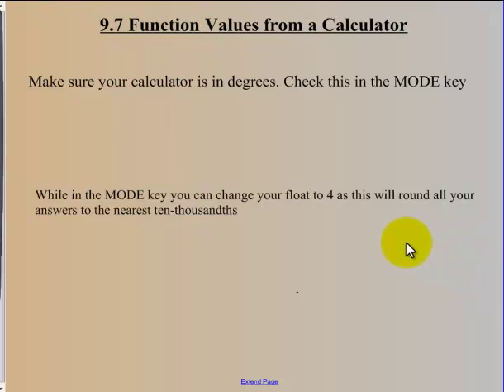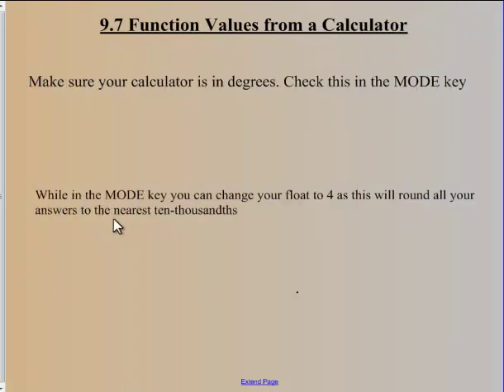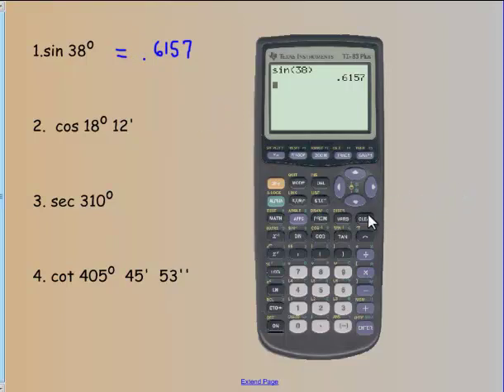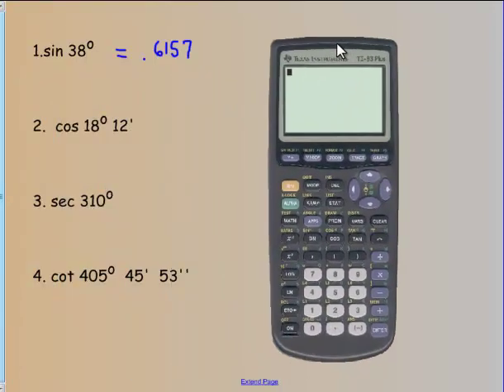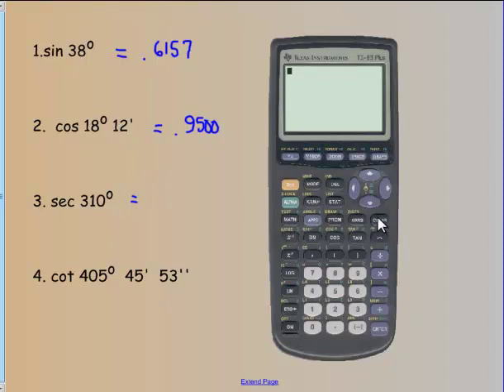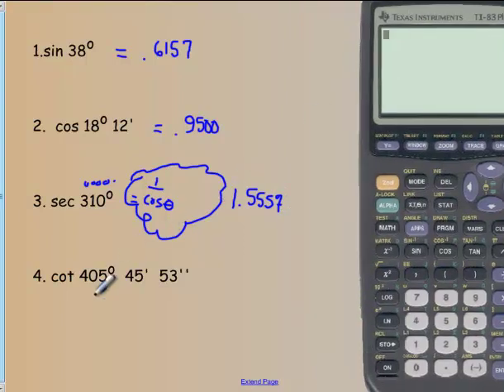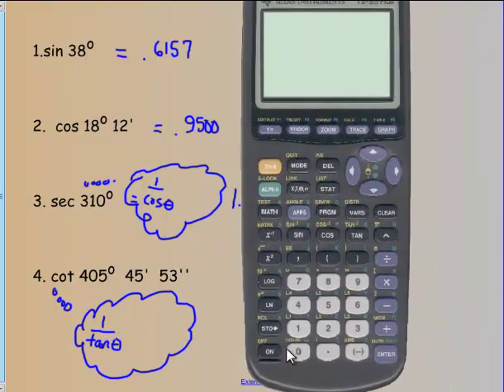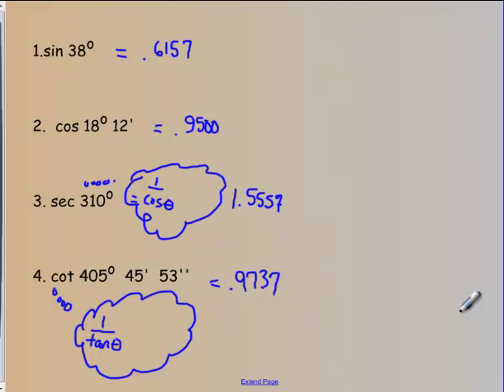Lesson 9 7